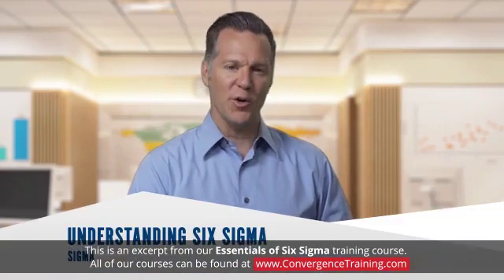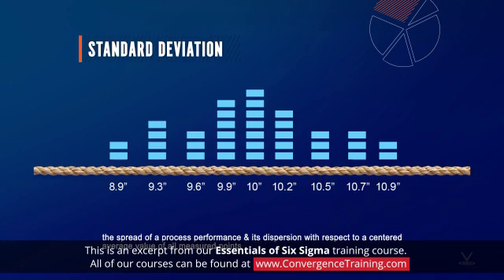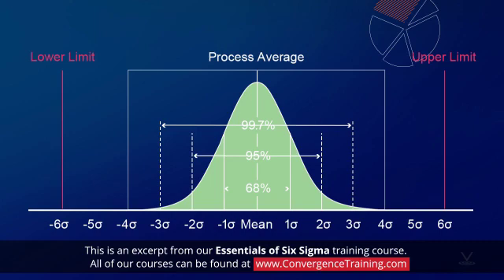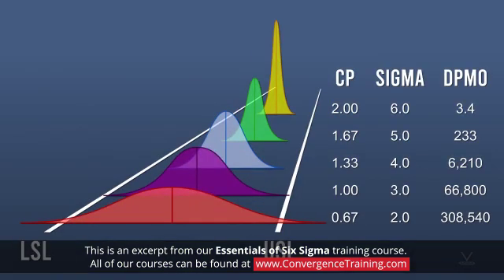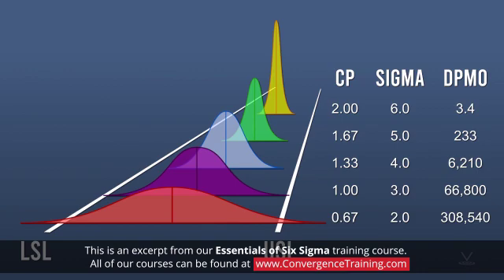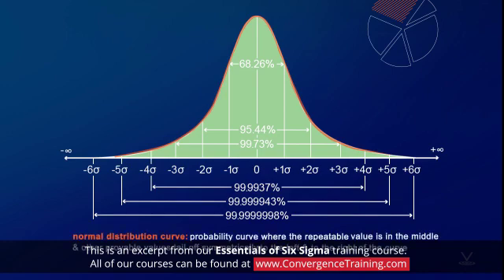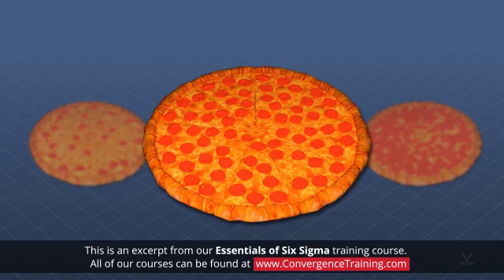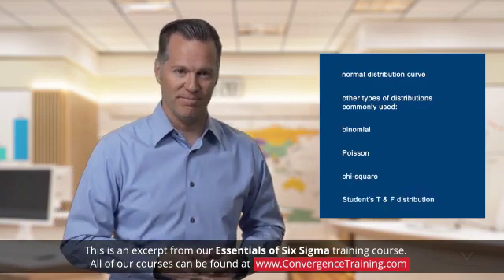Essentials of Six Sigma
to view the full video and purchase access to our other Continuous Improvement courses.

Six Sigma is recognized as a strategy that utilizes data gathering and statistical analysis to evaluate process performance and isolate sources of defects. This course covers the basic concepts of Six Sigma, it’s management methodology, and the techniques and tools needed for process improvements in order to help businesses run more efficiently.